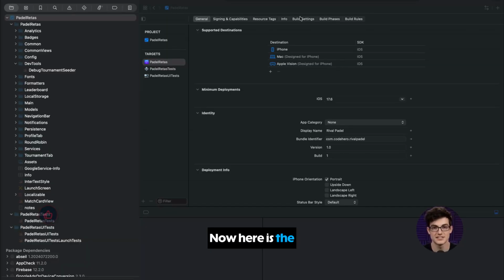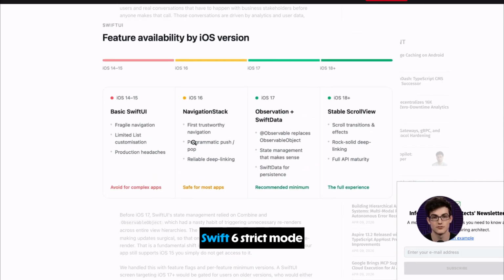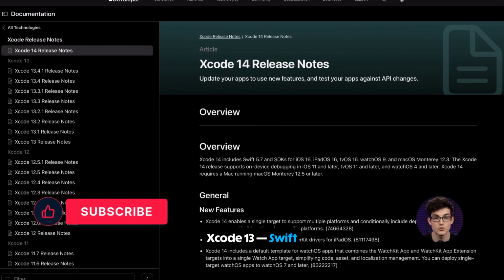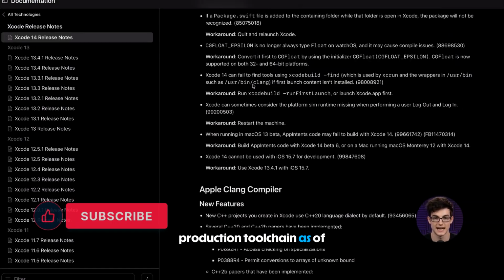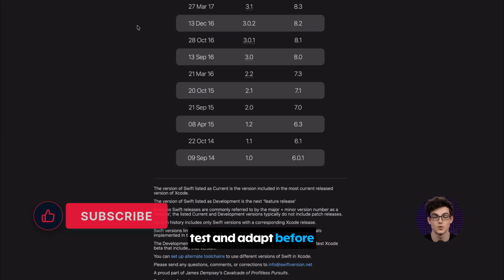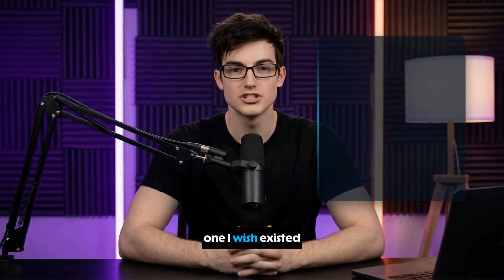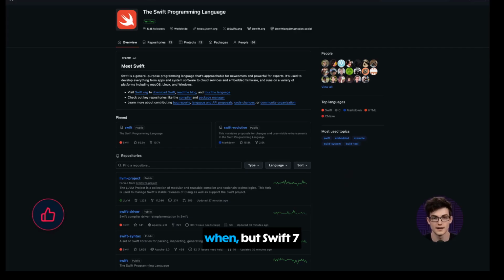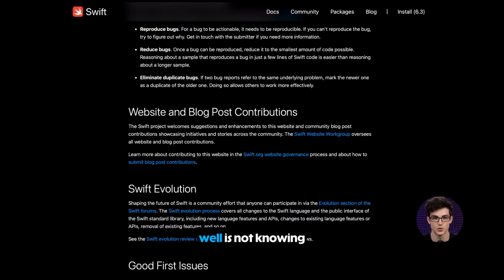Swift + Xcode: The Migration Guide Every iOS Dev Needs in 2026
Every Xcode update forces a Swift compiler update.
Most developers treat that as routine. The ones who
get burned are the ones who were not ready when the
App Store deadline arrived.

This is the complete 2026 migration guide for Swift
and Xcode versions. In this video you will learn:

— How Swift and Xcode versions are always locked
  together, from Swift 1.0 to Swift 6.3 and
  Xcode 26.4
— What the real iOS adoption numbers look like in
  2026 and which Swift features you can safely use
  right now
— A complete seven-step migration checklist covering
  dependencies, strict concurrency warnings, module
  by module strategy, team training, deployment
  targets, and rollback planning
— Where Swift is heading through 2030 including
  Swift 7, cross-platform, and macros as a standard
  tool

Apple's mandatory Xcode 26 deadline hits April 28,
2026. After that date every App Store submission must
be built with Xcode 26 and the iOS 26 SDK. This video
gives you everything you need to migrate before that
date with zero surprises.

iOS developers who want to operate at a higher level.
Drop a comment with the Swift version your team is
currently running — I read every one.